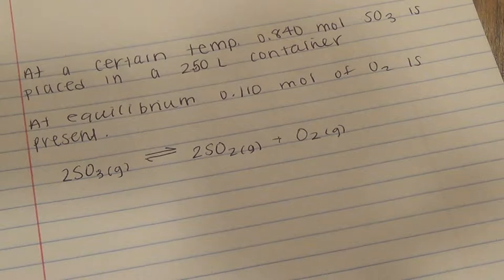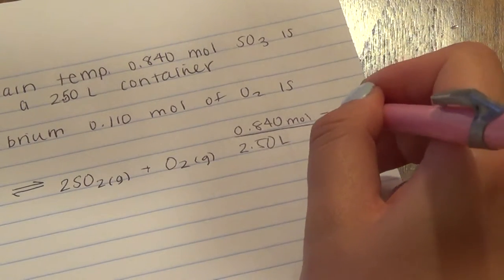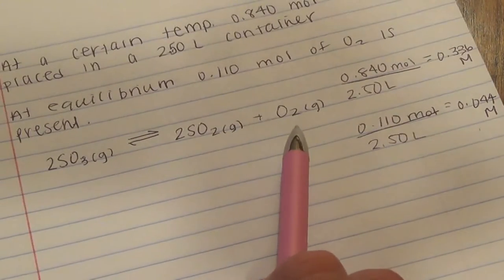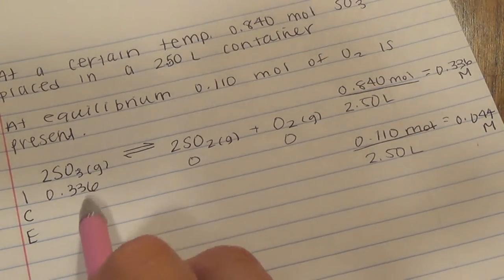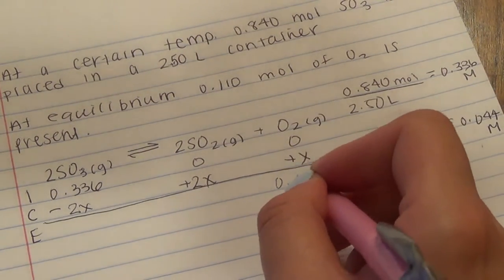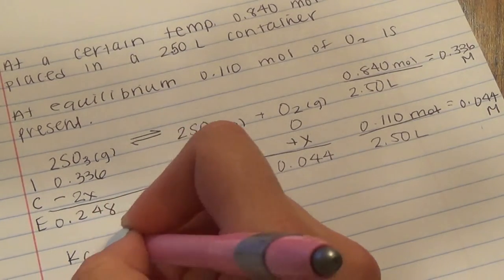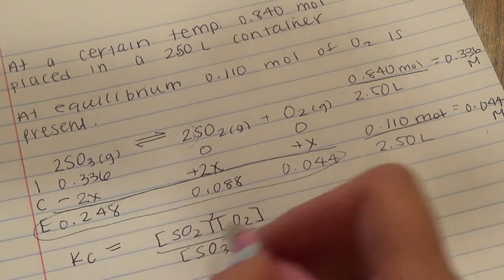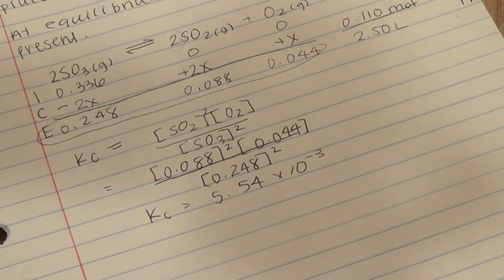General Chemistry 2 | Calculating Kc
Equilibrium

At a certain temperature, 0.840 mol of SO3 is placed in a 2.50-L container.
2SO3 2SO2 + O2
At equilibrium, 0.110 mol of O2 is present. Calculate Kc.